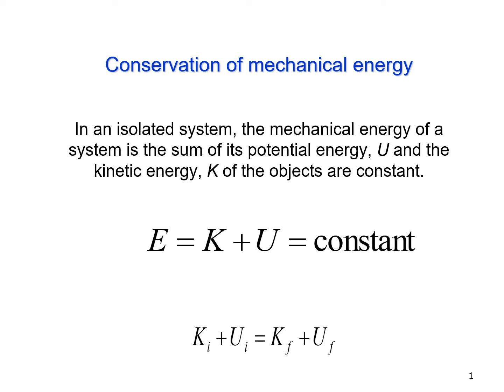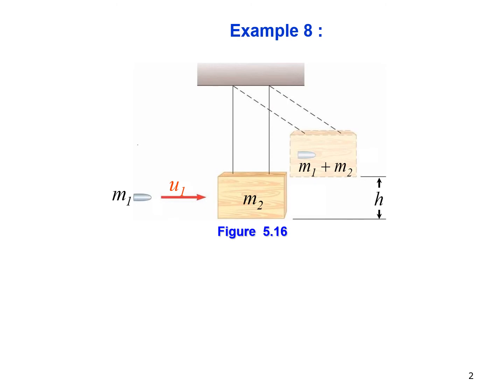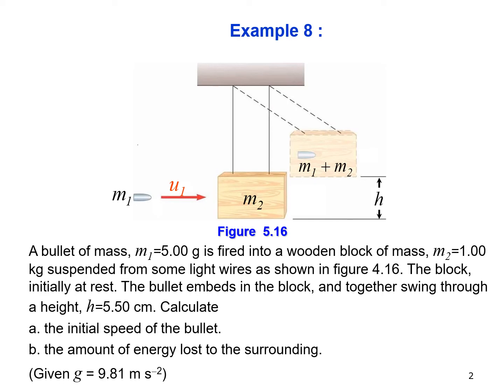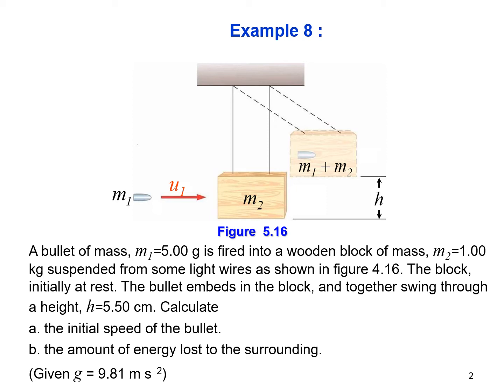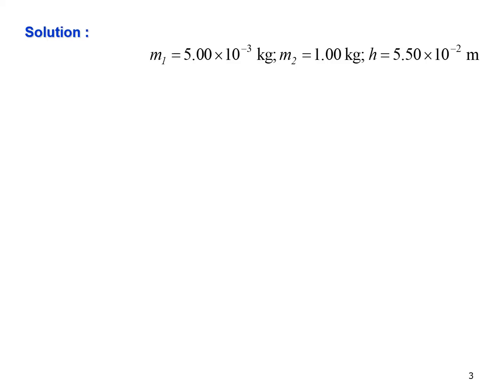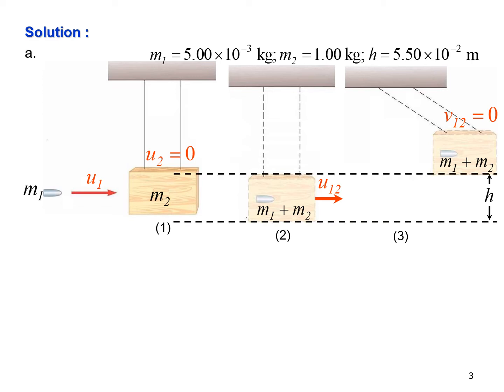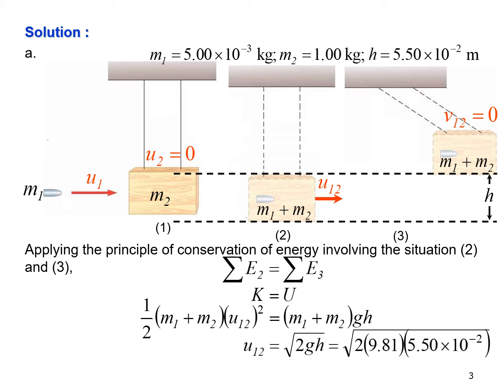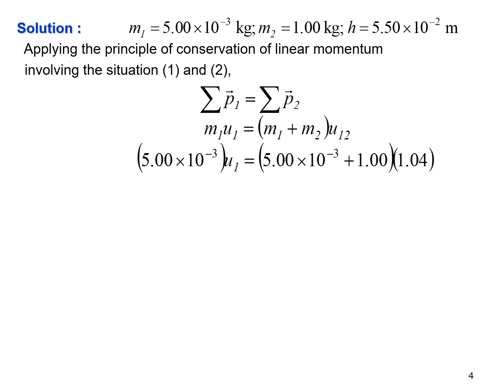Example Calculation on Conservation of energy